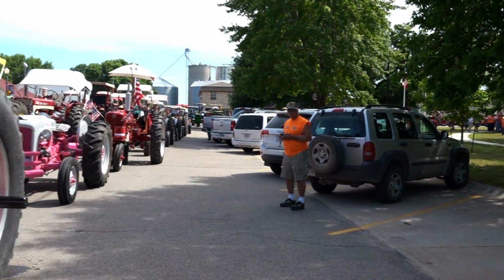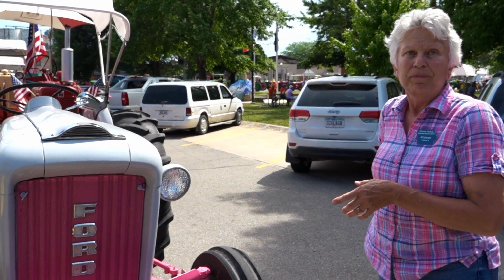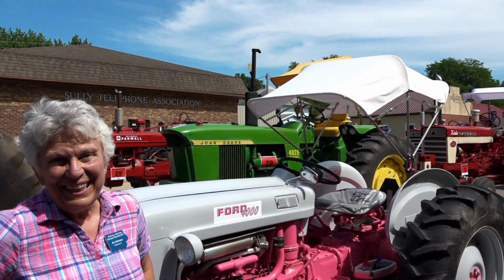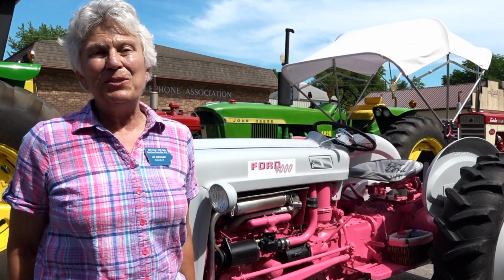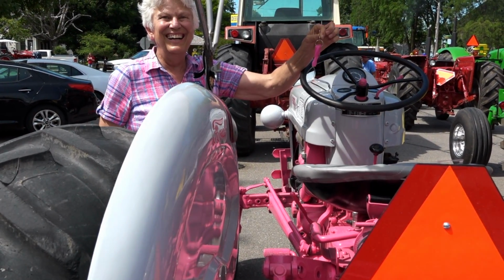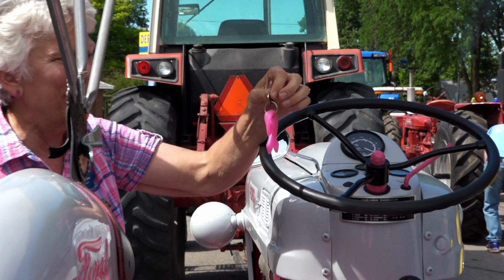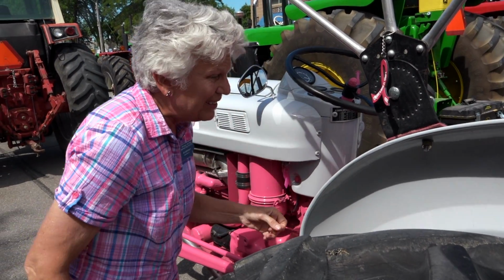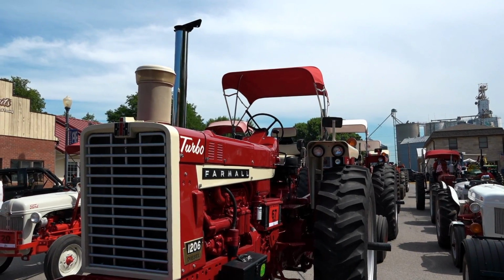Tractor Ride 2016